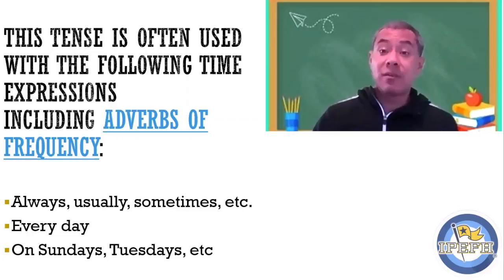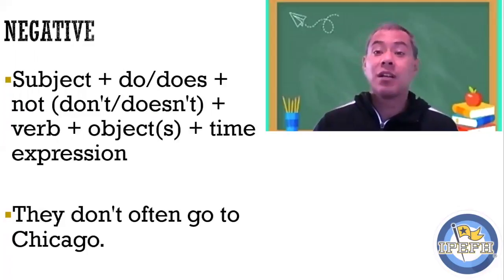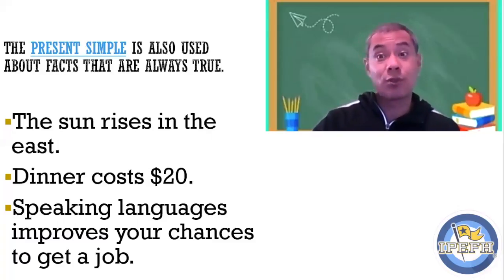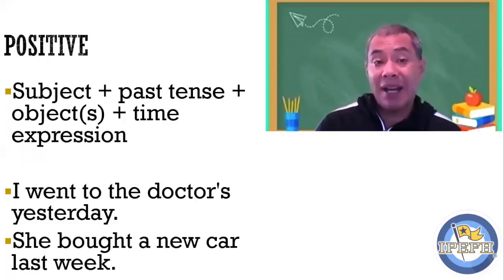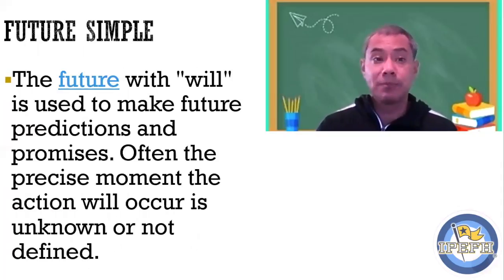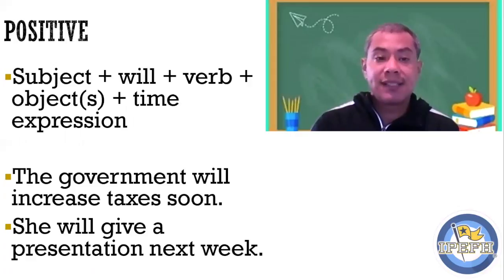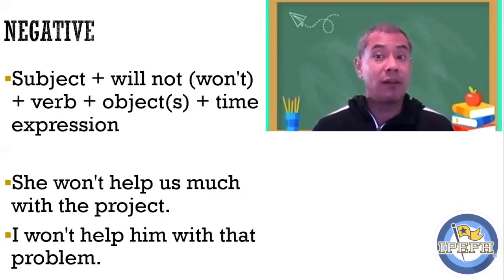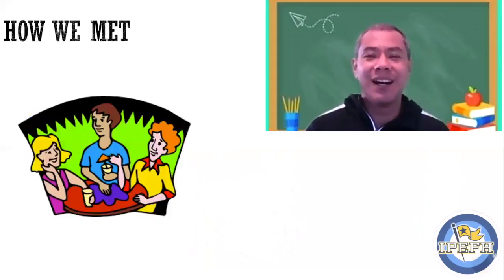PRE 6o SEGEM AER, Inglés, My Friends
SEMANA DEL 22 AL 26 DE JUNIO 2020

El presente video es propiedad de IPEFH, por lo que se sujeta al Aviso de Privacidad Integral disponible Cualquier uso indebido del nombre o personas que aparezcan en este video, va en contra de las Leyes vigentes aplicables y, en consecuencia, nos reservamos la sanción correspondiente.